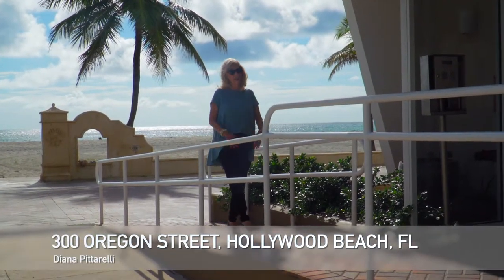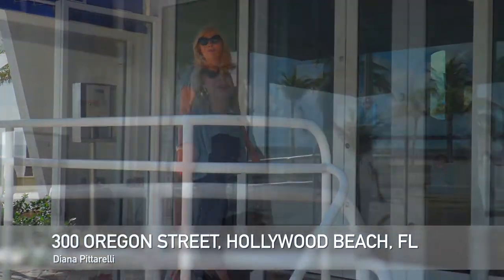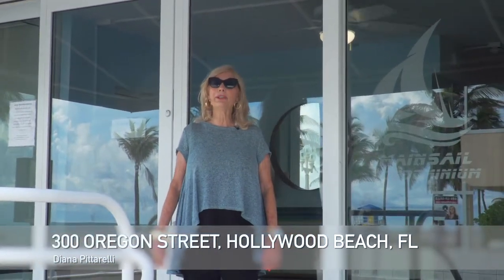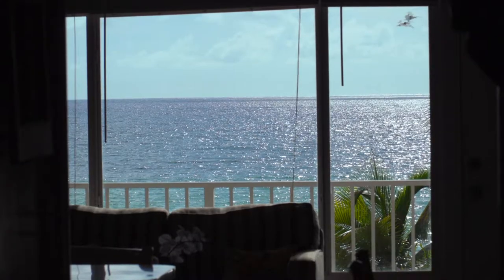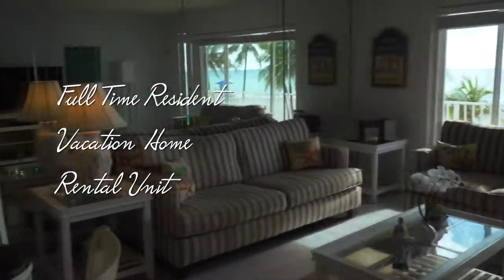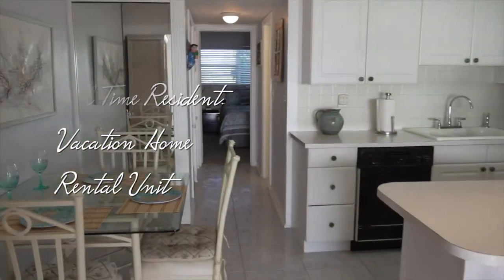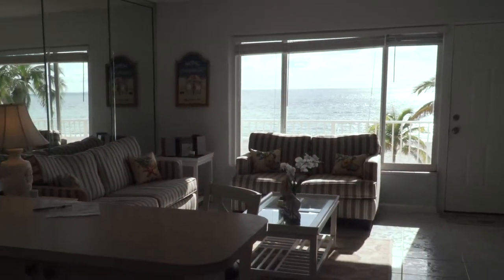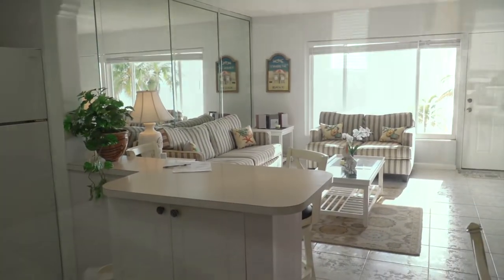300 Oregon Street Diana Pittarelli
Produced by
South Florida Video Productions